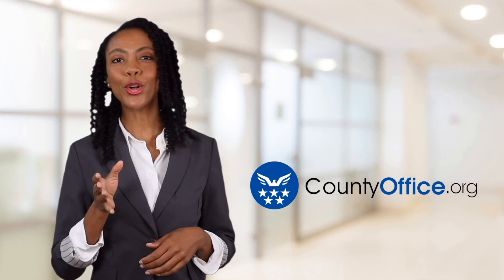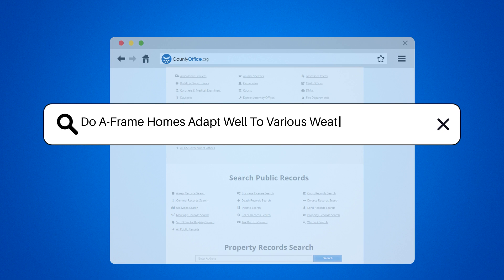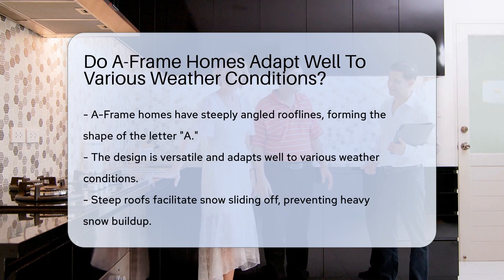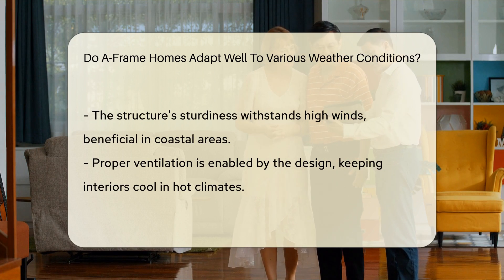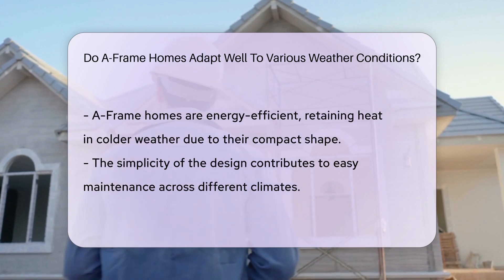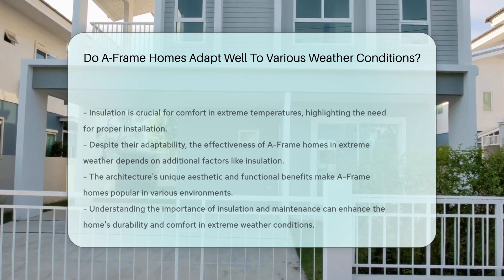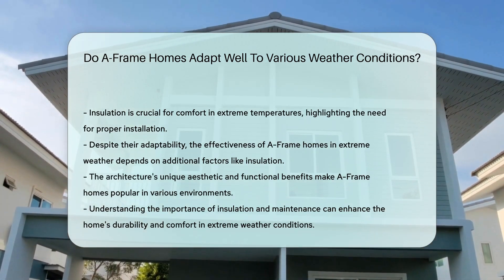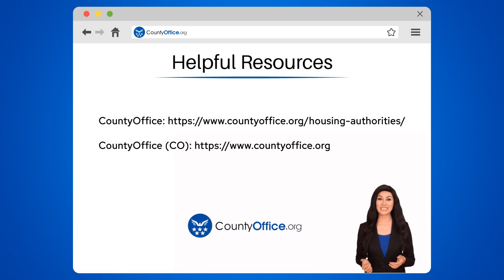Do A-Frame Homes Adapt Well To Various Weather Conditions? - CountyOffice.org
Do A-Frame Homes Adapt Well To Various Weather Conditions? In this insightful video, we delve into the adaptability of A-Frame homes to various weather conditions. A-Frame homes are renowned for their distinctive design featuring steeply angled rooflines resembling the letter "A." Discover how this unique architectural style enables A-Frame homes to withstand different weather elements effectively. From snow-prone areas to coastal regions with high winds, the sturdy structure and smart design of A-Frame homes offer versatility and resilience. Learn how proper ventilation and energy efficiency play a crucial role in maintaining comfort inside these homes in different climates. Find out more about the benefits of A-Frame homes and the importance of adequate insulation for optimal living conditions.